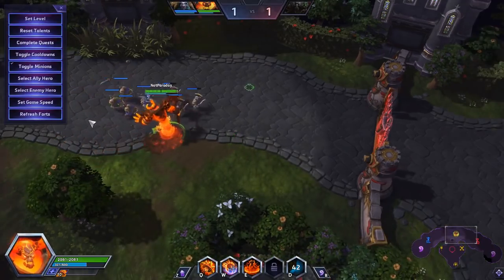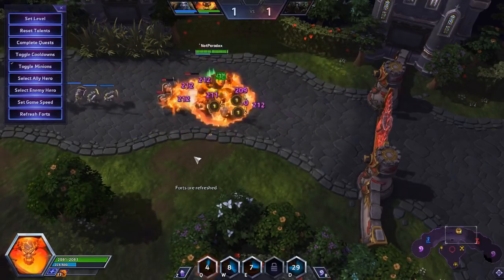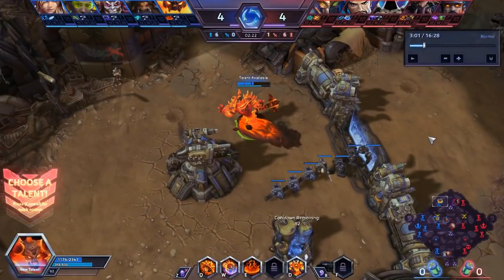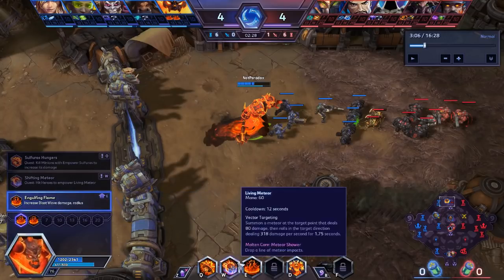2 Quick Ragnaros Tips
2 tips for playing rag in the early game that will give you a fast advantage.